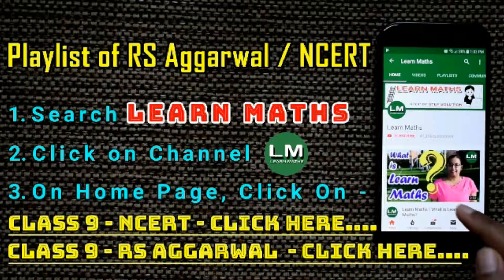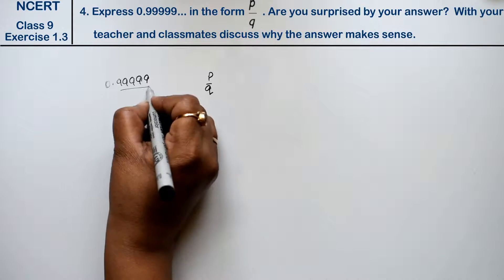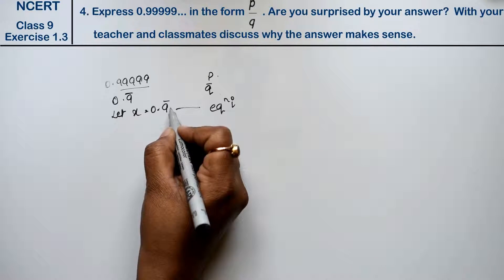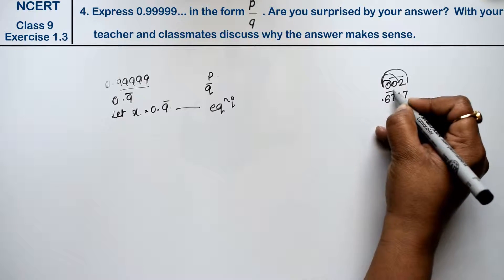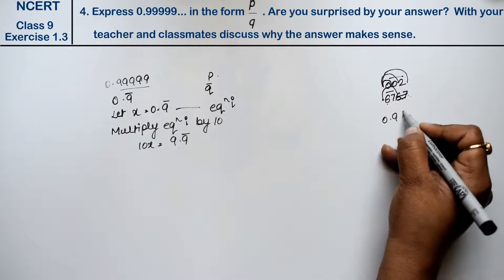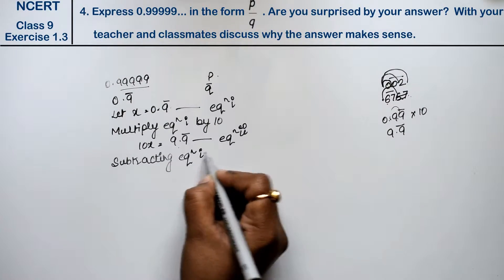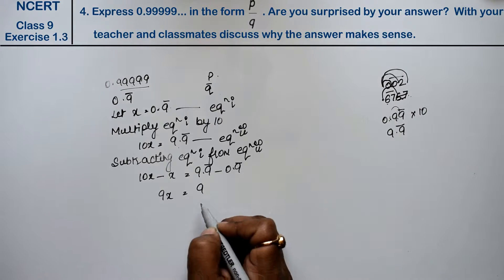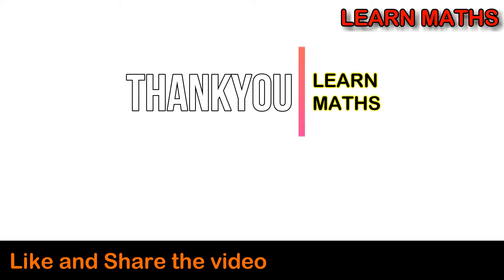Number systems| Class 9 Exercise 1.3 Question 4 | NCERT |Learn Maths